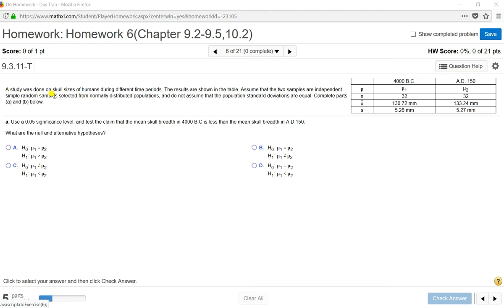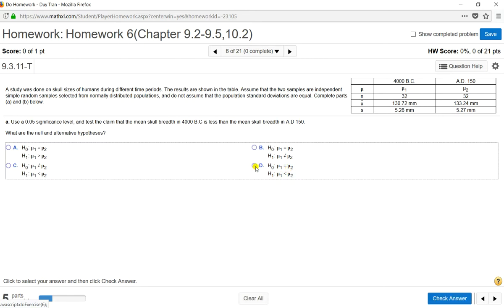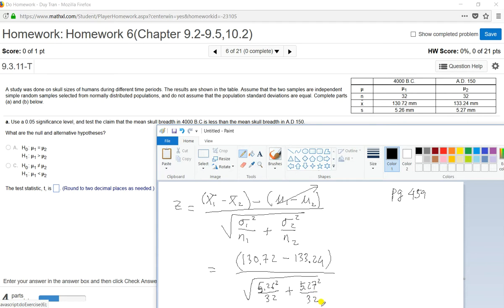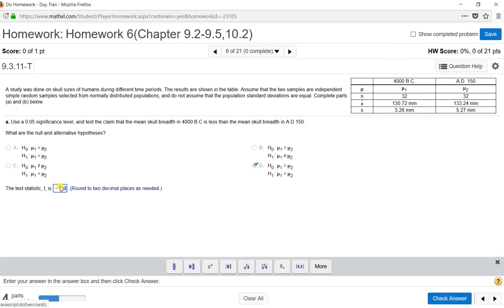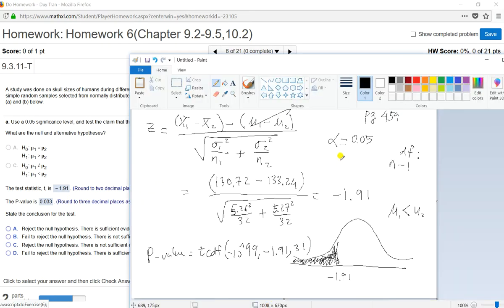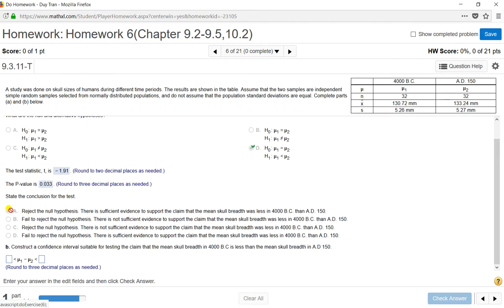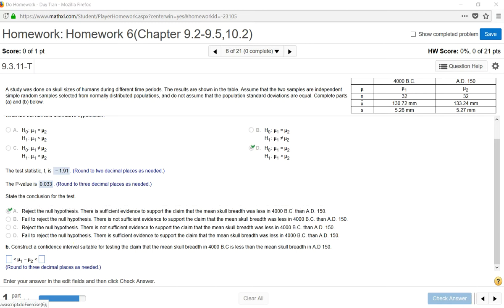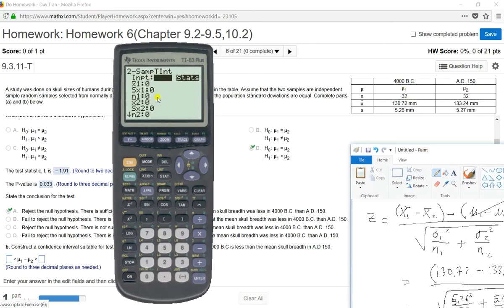Q6 Homework 6 Help Math 160